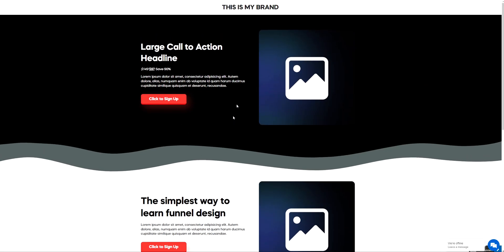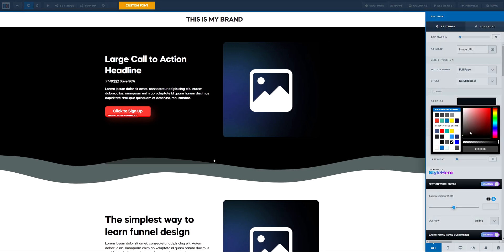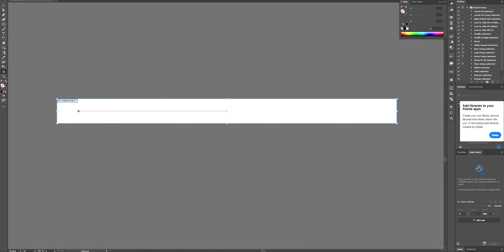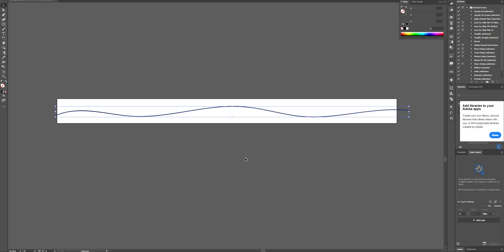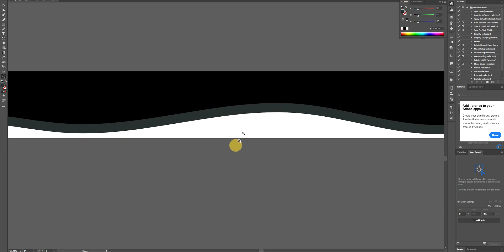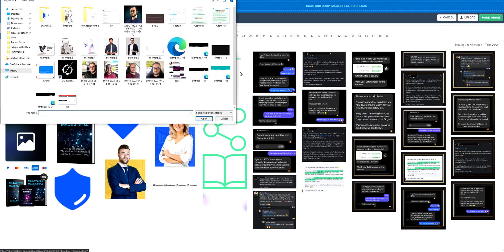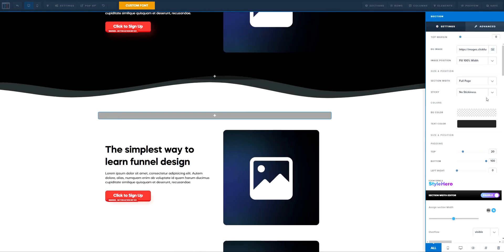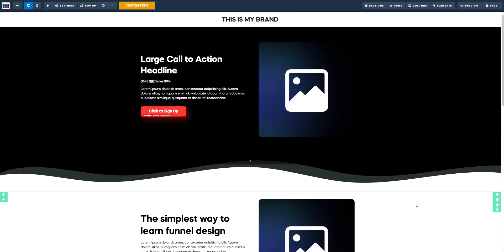How to Create a Wave Effect in Clickfunnels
How to create a wave effect using in clickfunnels fully desktop and mobile optimizated.